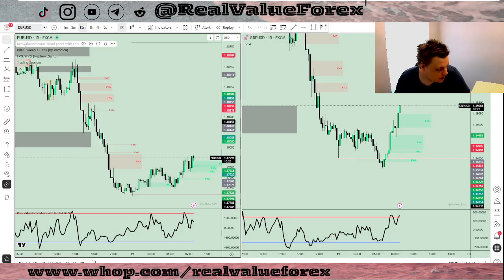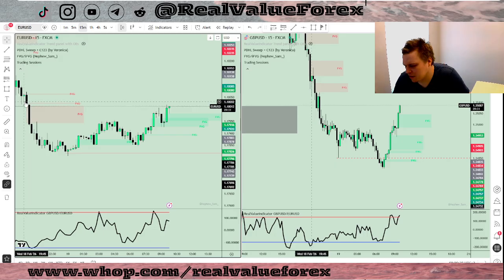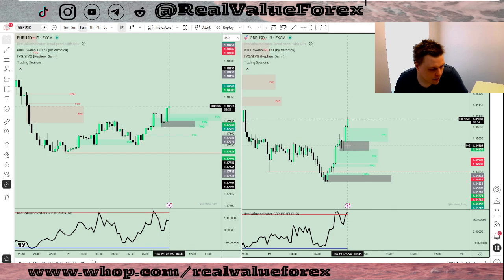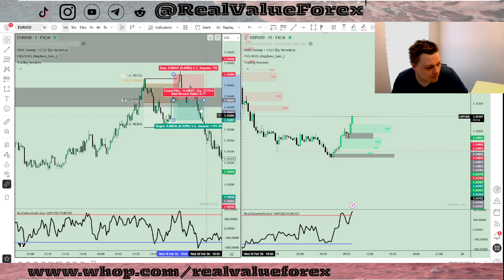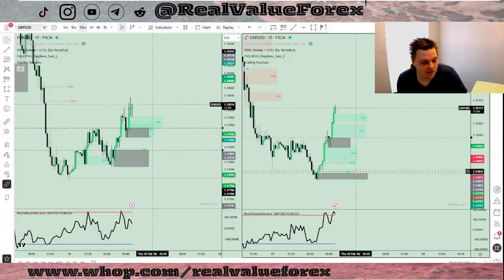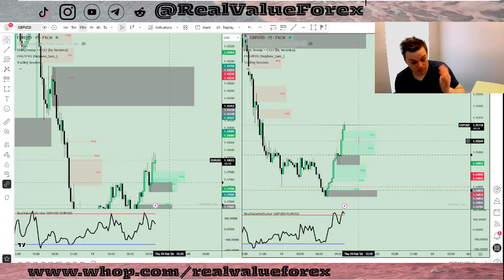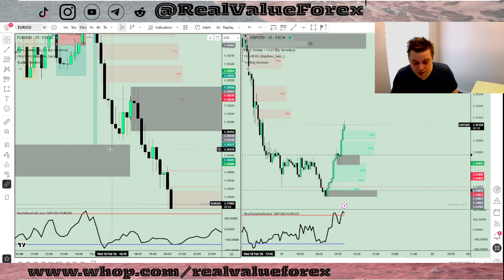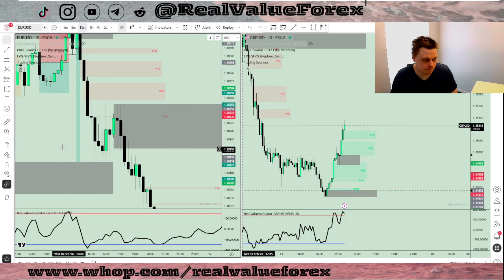LIVE – Trading US30 With a Daily Profit Target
Live US30 trading session.
Real-time execution, no hindsight, no edited results.
Focus: risk management, patience and consistency.

Free livestreams every Friday – open to everyone.
Daily streams are for active traders.
If you’re already trading, you can unlock daily access via my broker link.

For those interested in my full process:
strategy breakdowns, RV access & weekly calls.

I am not a financial advisor. Trading involves risk.
us30 live
day trading
index trading
live trading